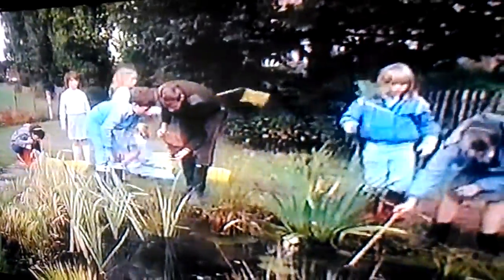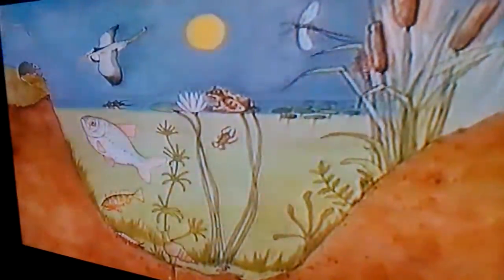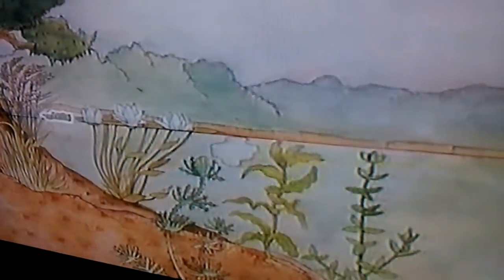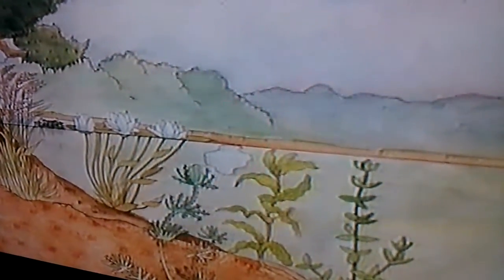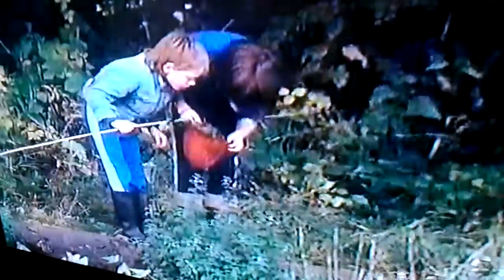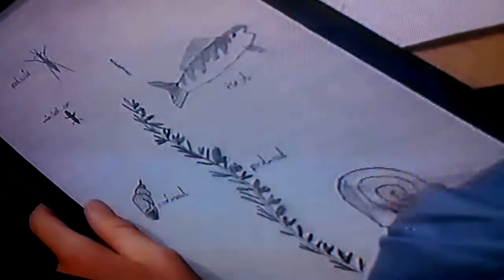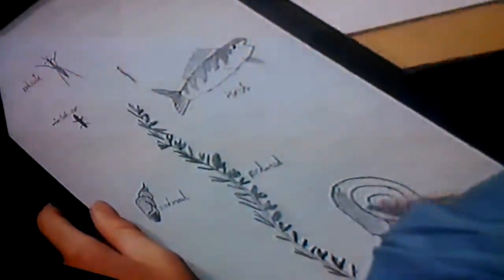Ryecroft Middle school 1987